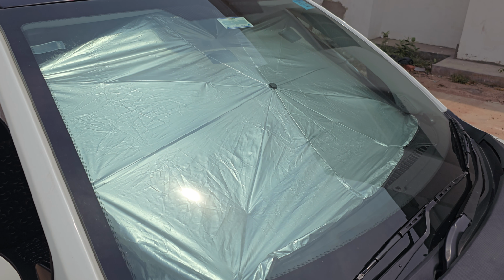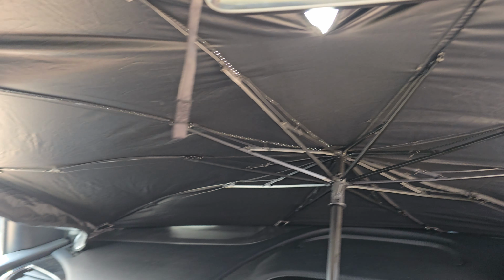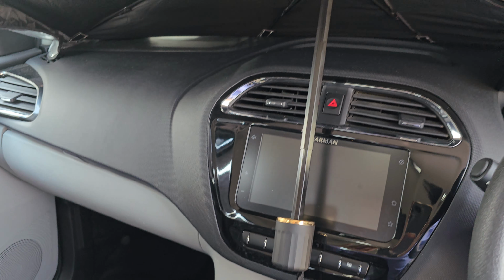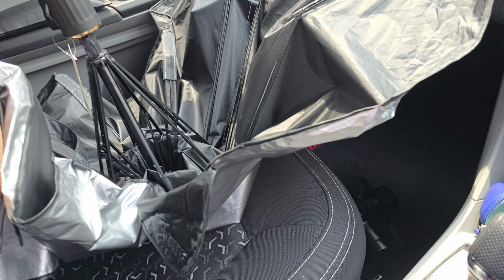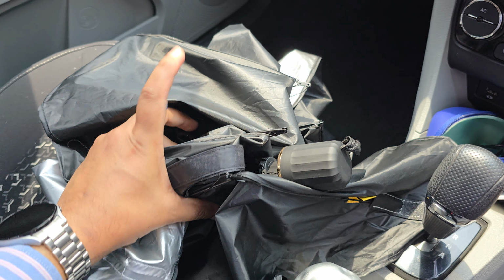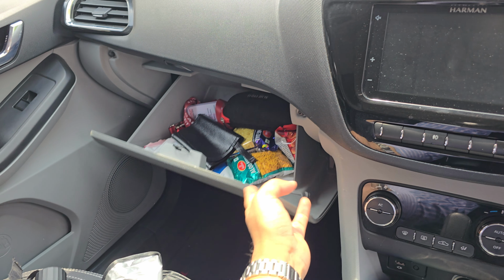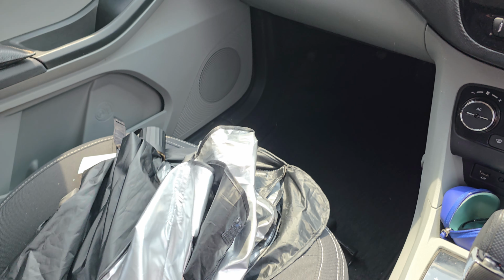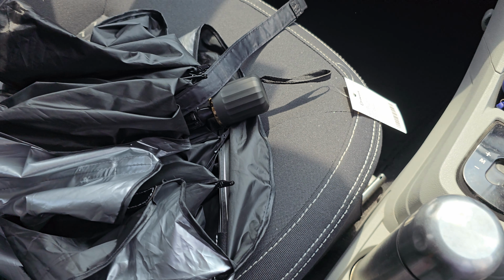Umbrella Type Sunshade for Cars- Front Windshield Sun Blocking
Check out this umbrella-style sunshade for cars. It is to be used in the front windscreen to block out a great deal of heat, IR and UV waves. Thus making the cabin stay cool and the aircon more effective to operate!

Check out other uploads for DIY jobs on my cars:

Tiago Boot Lamp DIY Rs. 96 only!

AMT oil change

Dicky/Boot Sunshade for Tiago

12v power socket installation on the rear of my Tata Tiago for Rs. 500:

Heating and massaging car seat cushion

Rat attack in my engine bay

Auto-dimming IRVM installation in Ciaz for Rs. 800 ONLY!!

Tiago/Tigor reverse parking sensor installation Rs. 700

Parcel tray strings for Rs.8!

Boot lamp installation

Power steering not working

Post your comments for any queries, and I will respond promptly.

Thanks